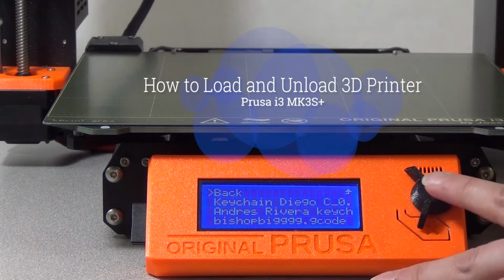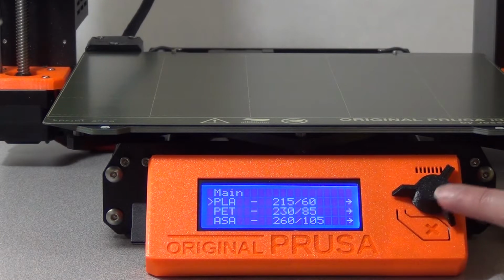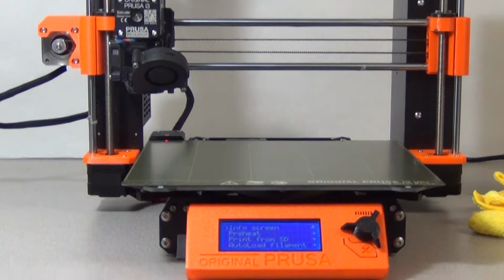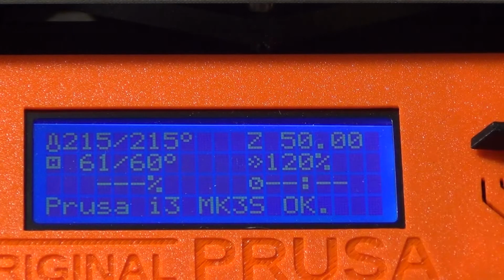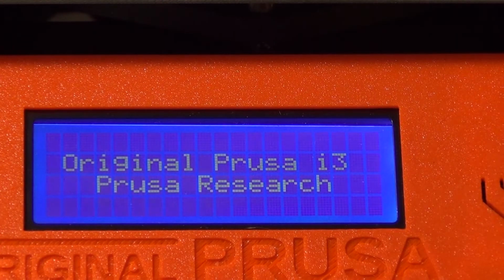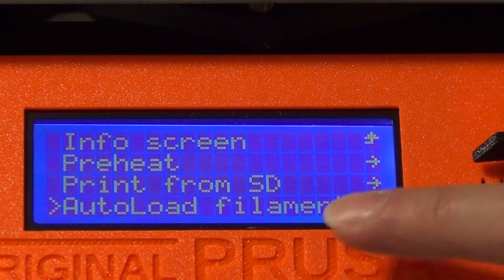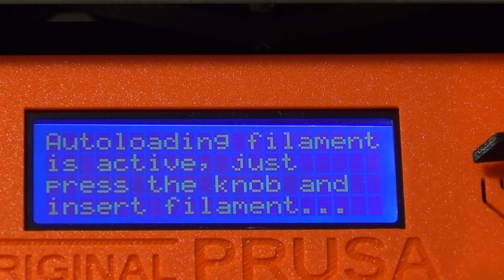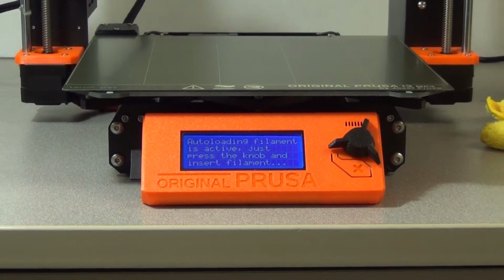How To Load and Unload Prusa i3 MK3s+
This is a simple quick video on how to unload and load new filament in your Prusa i3 MK3s+.